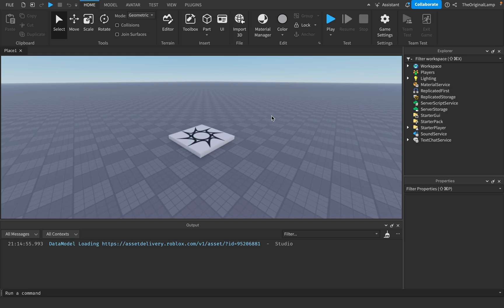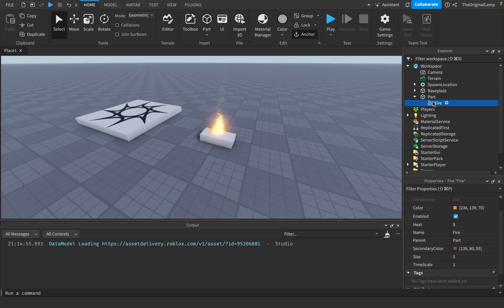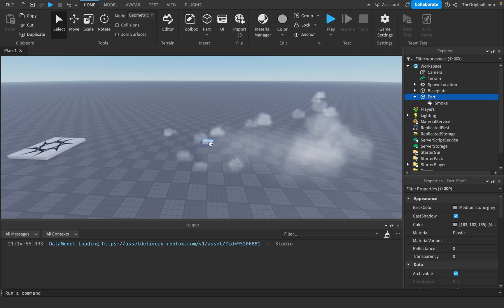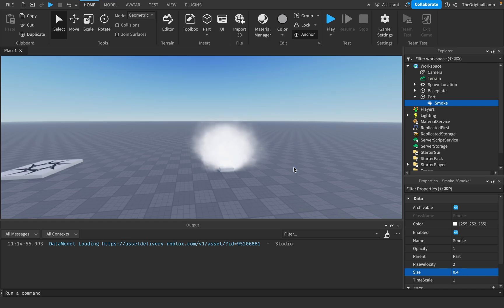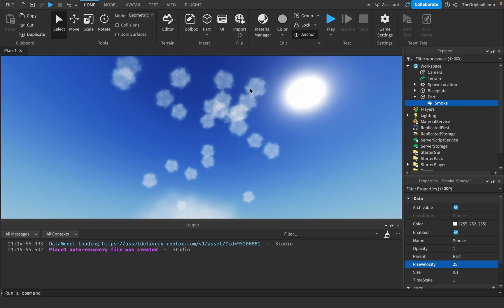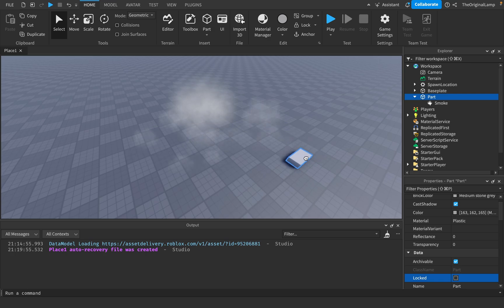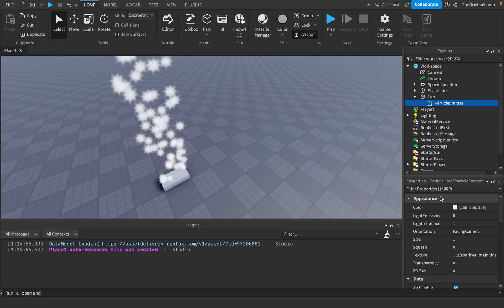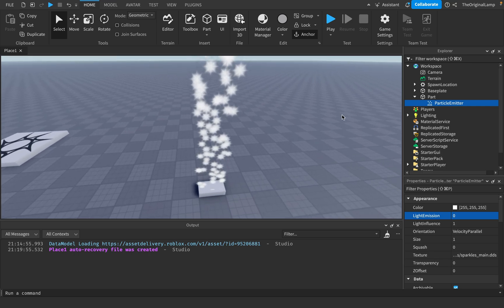Roblox Smoke Shouldn’t Exist